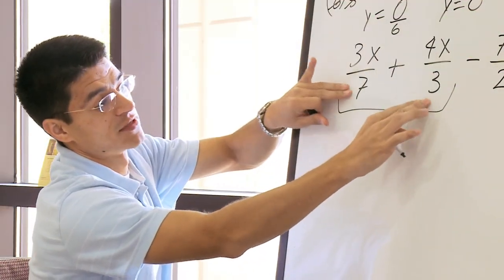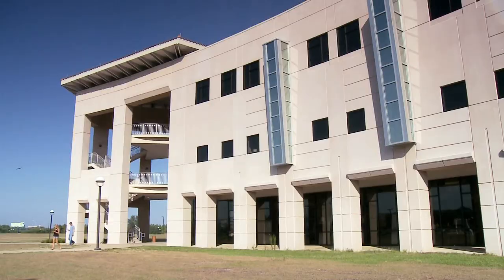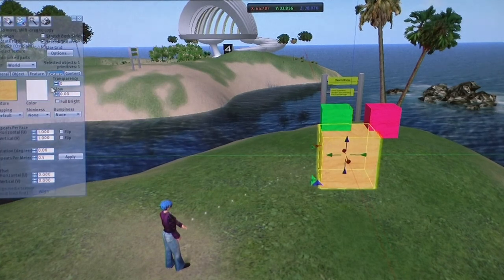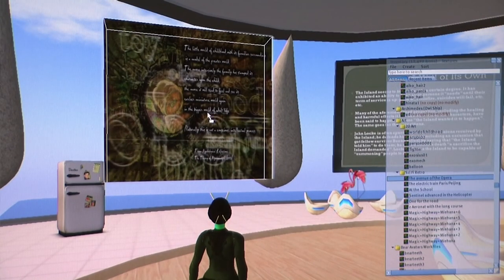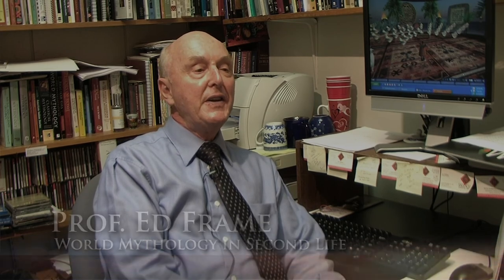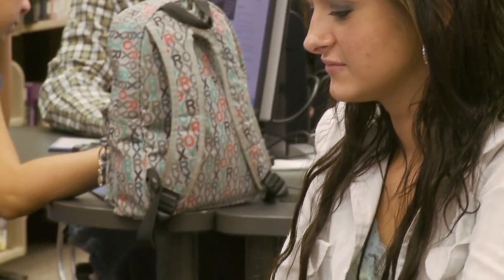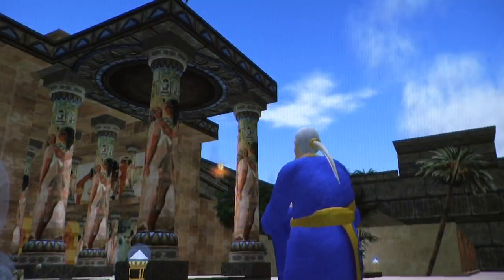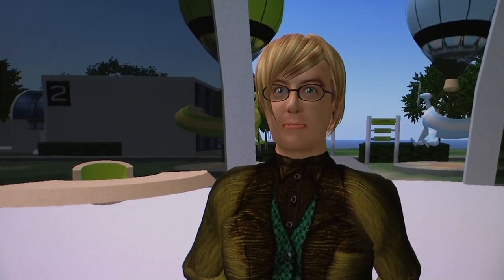Virtual Valencia at Valencia College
Imagine visiting the Louvre in Paris to study art as your alter ego floats through a virtual campus. This and much more is possible through Valencia's virtual campus in "Second Life." Students create an avatar, a representation of himself or herself, commonly used in video and computer games. In this case, the avatar is a virtual student inside a virtual college. Explore this imaginative new way to learn by watching the video by Nemir Matos-Cintron, Valencia Instructional Designer, as part of her doctoral studies.